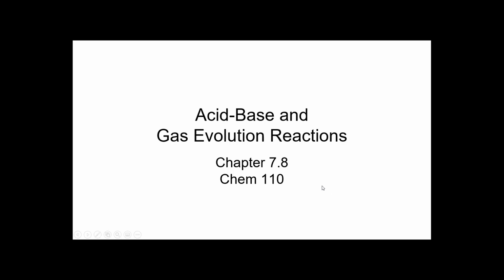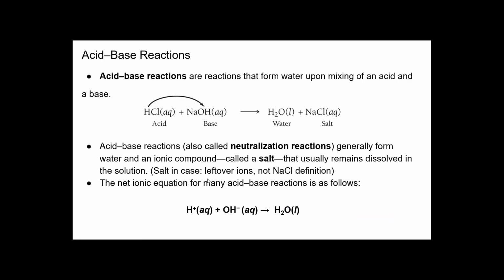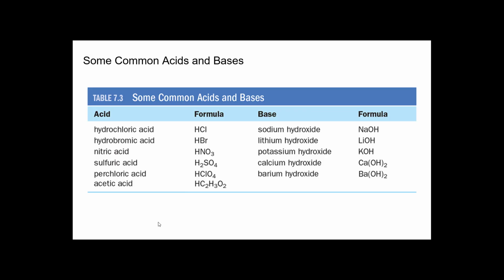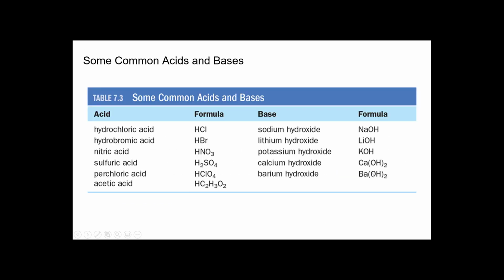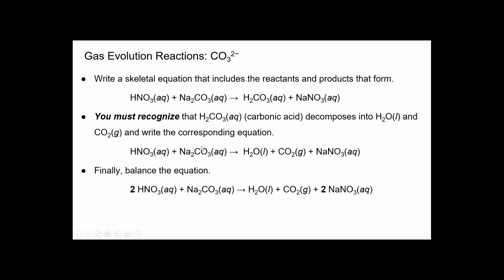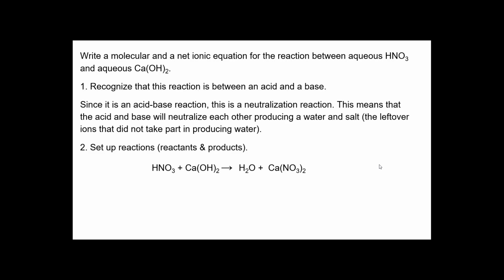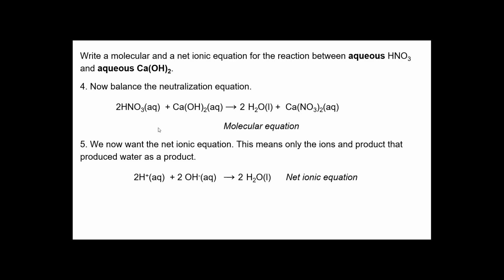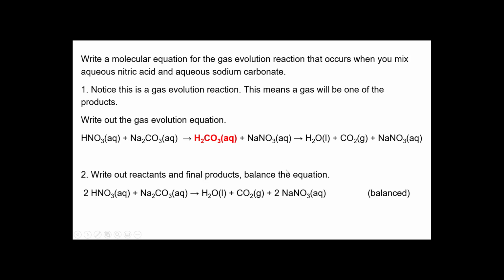110 7.8 Acid-Base and Gas Evolution Reactions